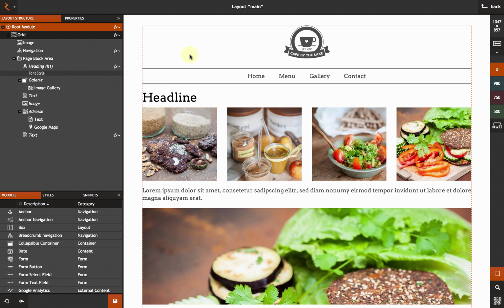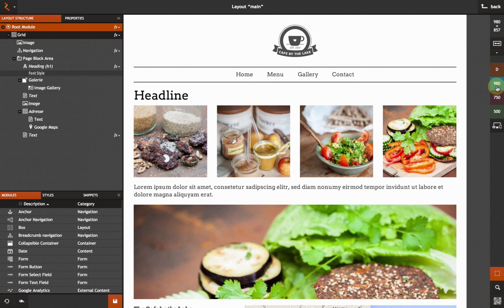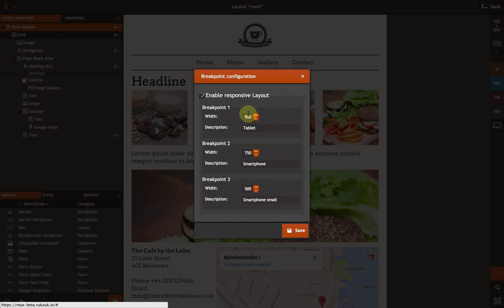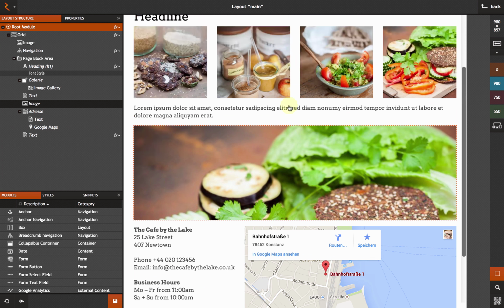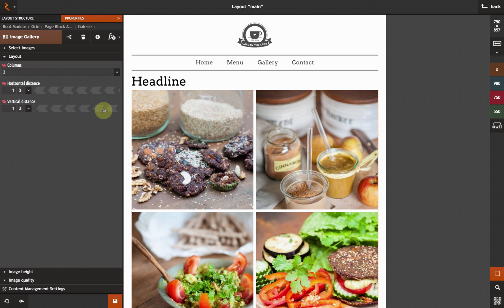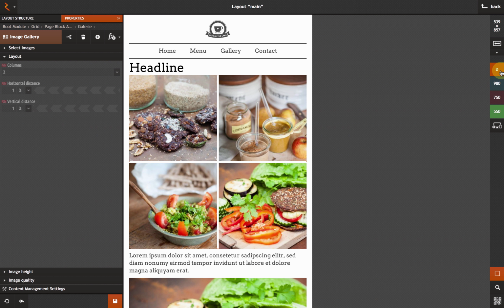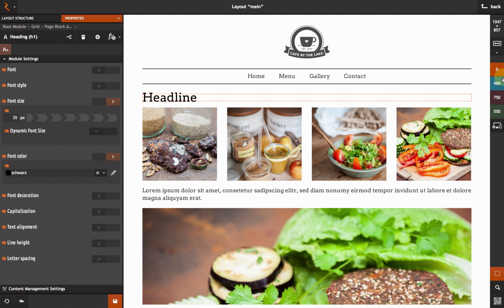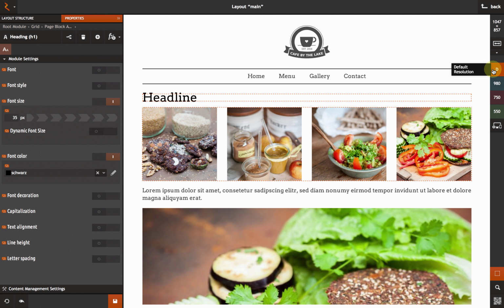Responsive Design in rukzuk (EN)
rukzuk’s design mode lets visually create responsive layouts that look great across all screen sizes.